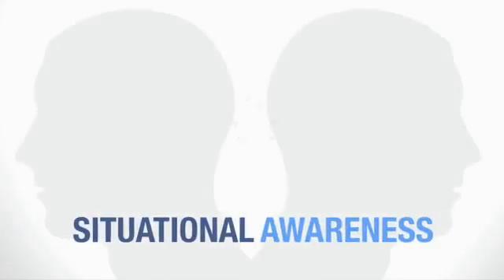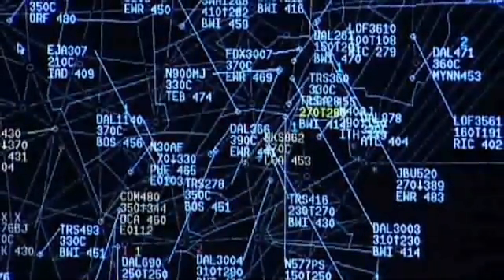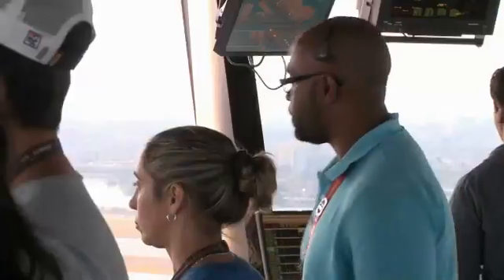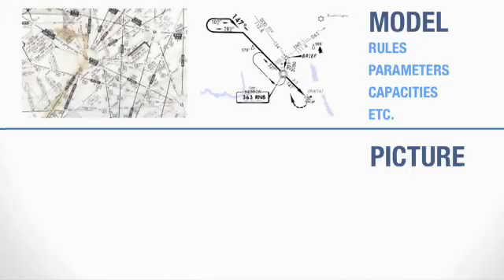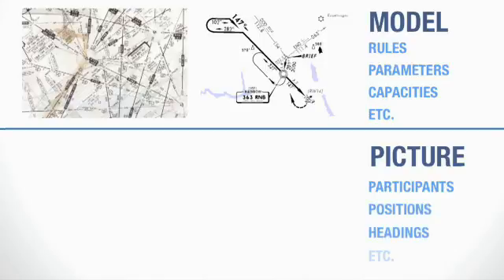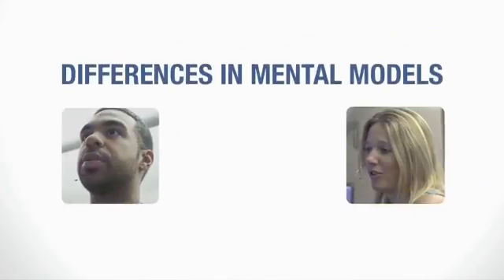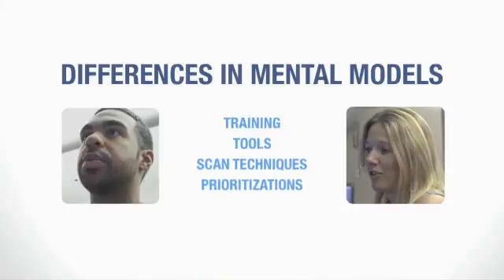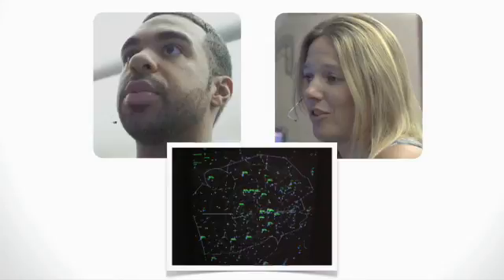HumanFactors5 FAA 960kbps 16x9